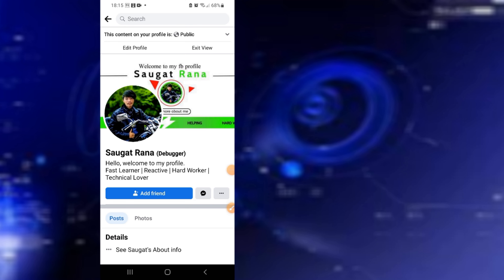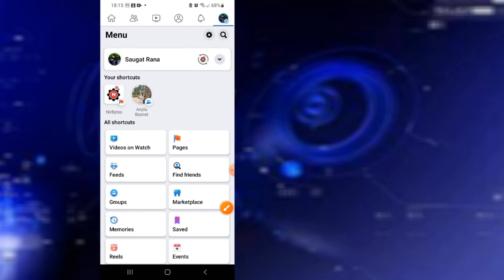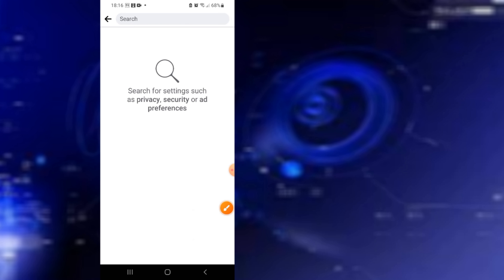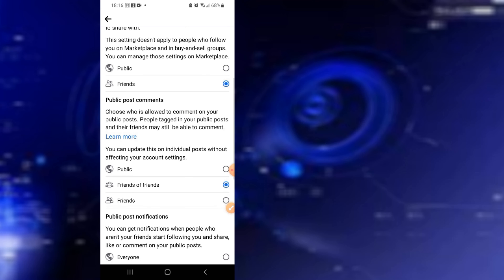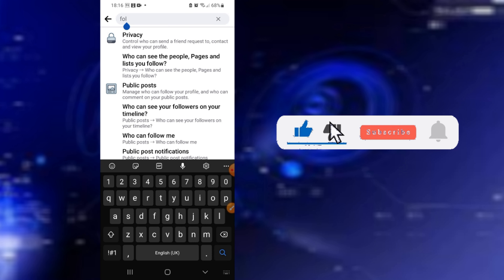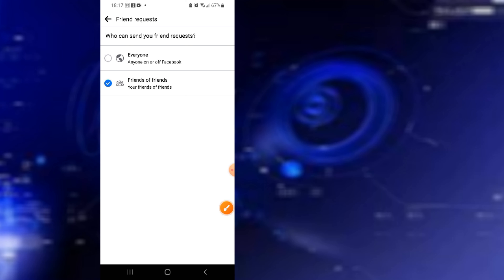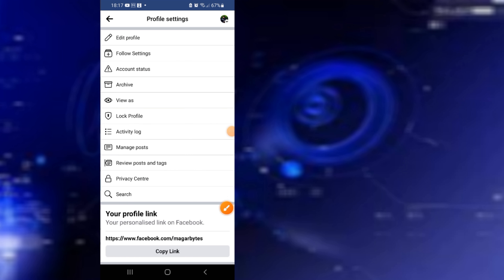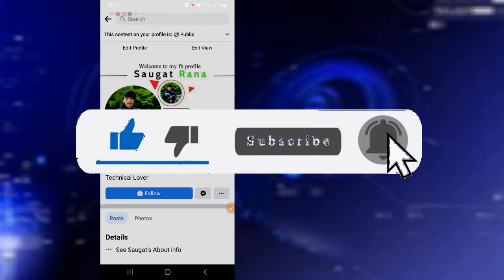How to Add Follow Button on Facebook | Facebook followers setting 2024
TOPIC COVER IN THIS VIDEO:
follow button not showing on facebook page
how to put follow button on facebook profile 2023
how to add follow button on facebook reels
how to add follow button on facebook profile in pc
how to add follow button on facebook profile in mobile
how to add follow button on facebook page in android